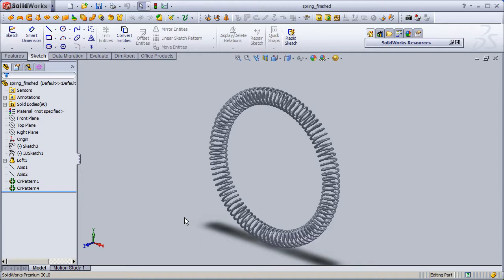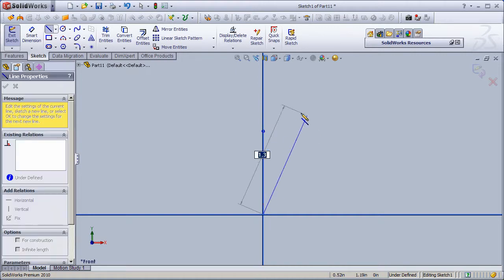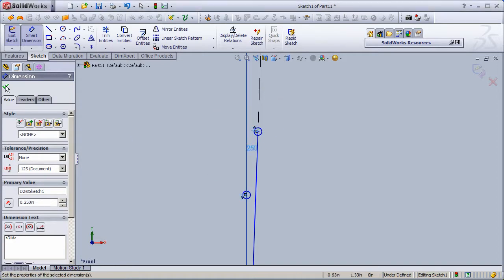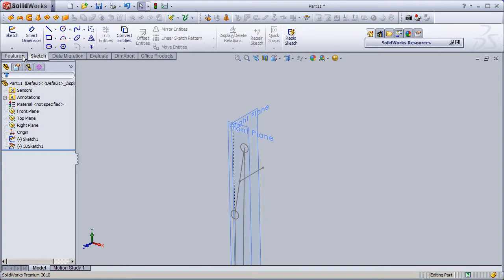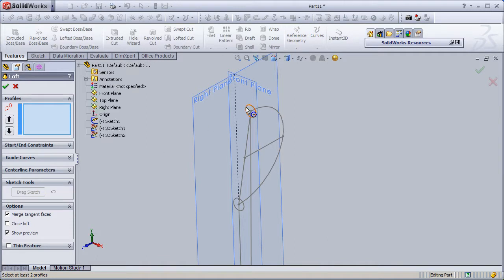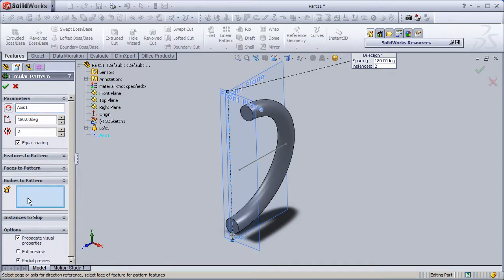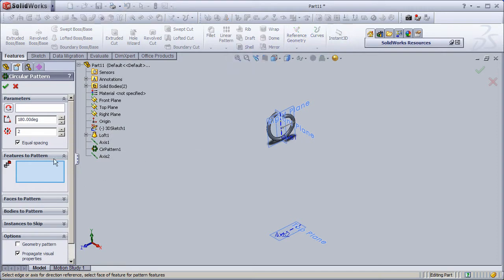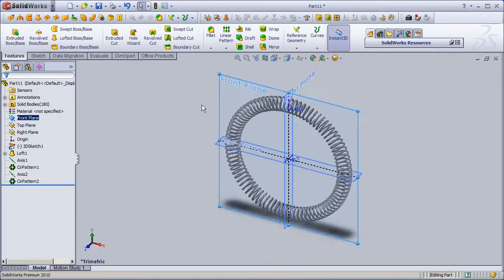SolidWorks 2010 Tutorial: How To Create A Circular Spring